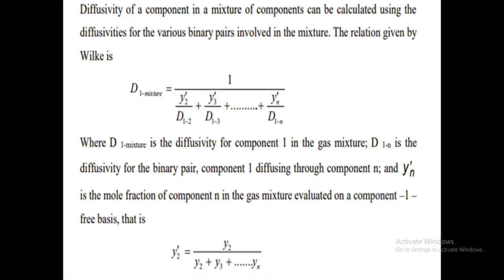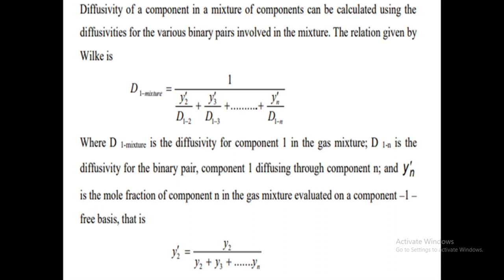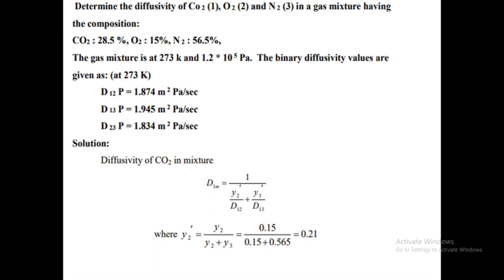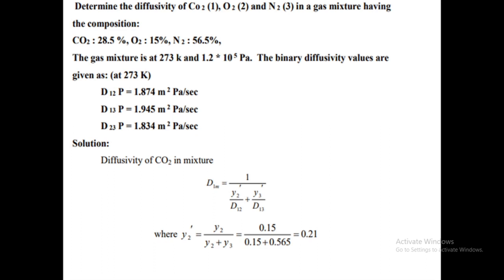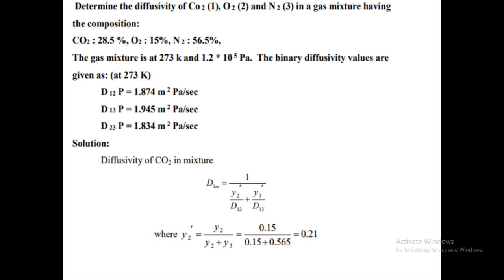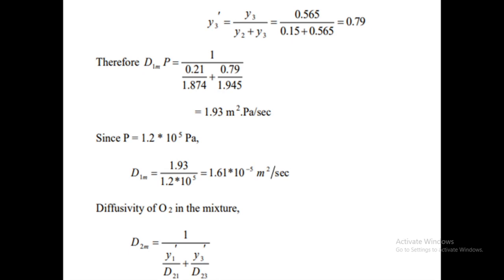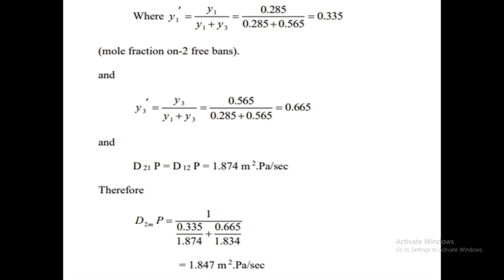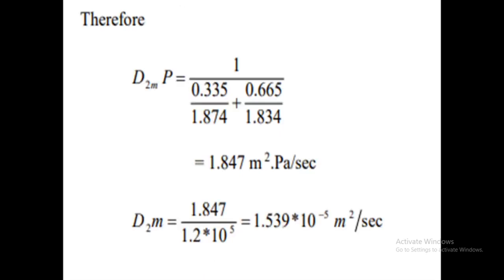MULTI COMPONENT DIFFUSION PROBLEMS